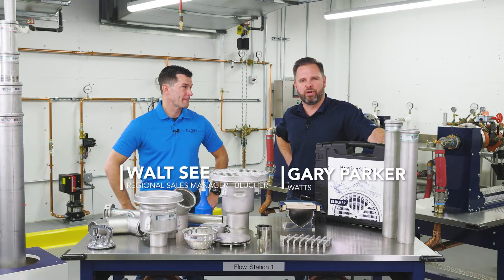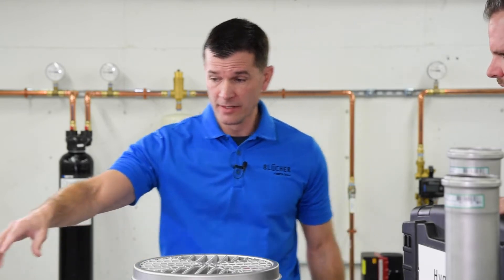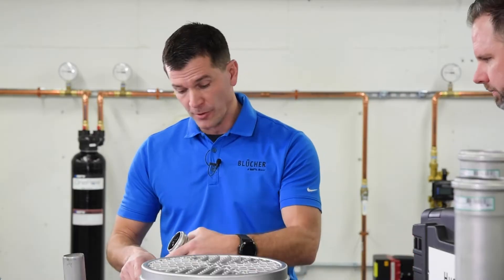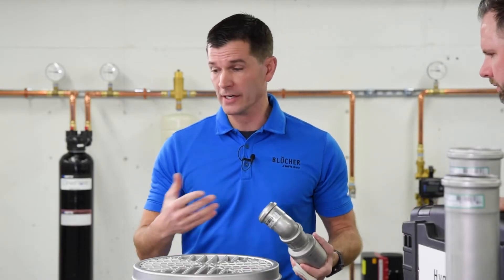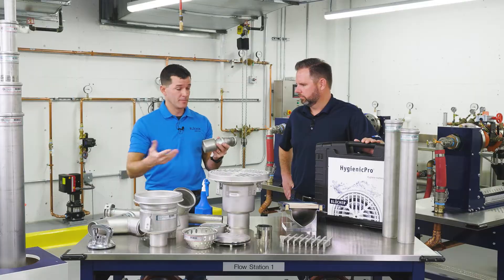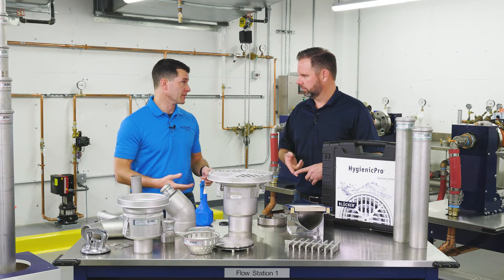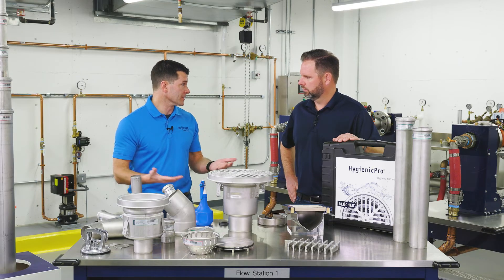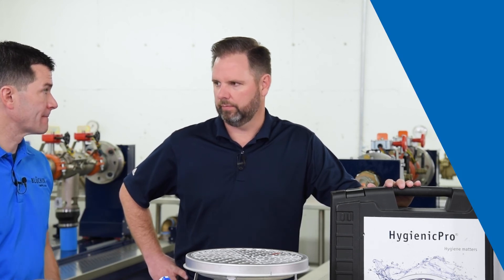FASTER Drainage Installs?? Go Stainless with BLÜCHER Pipe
BLÜCHER offers stainless steel drainage solutions that install faster and weigh significantly less than cast iron drains to simplify and speed up your next job. Walter See and Gary Parker are on hand to breakdown how BLÜCHER can transform your next job.